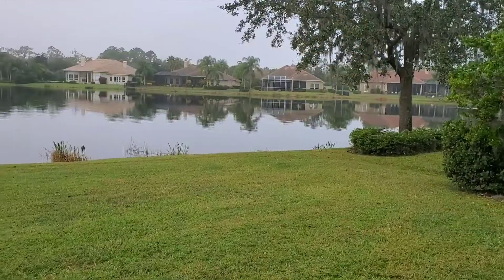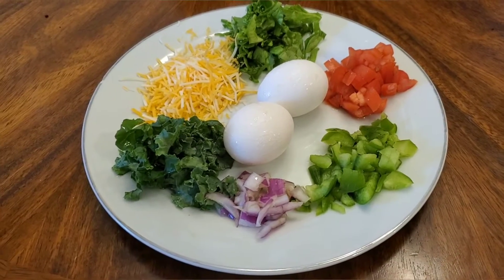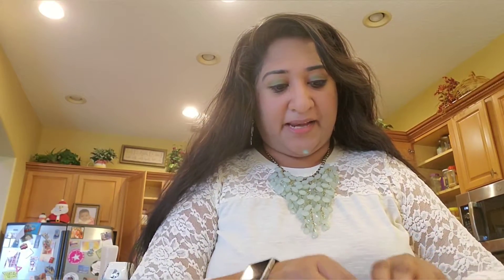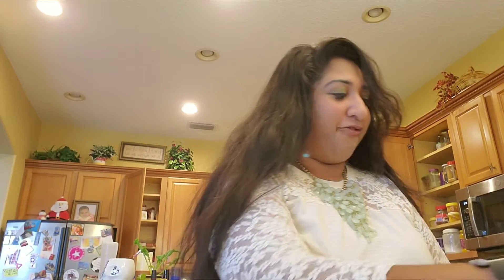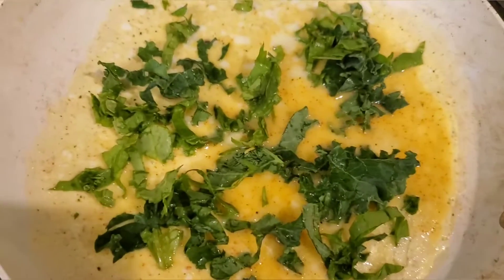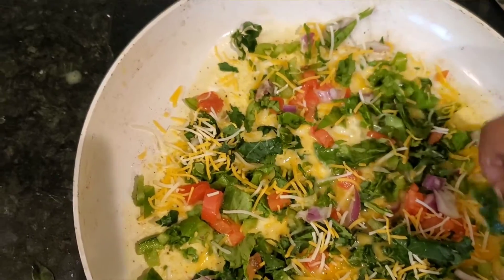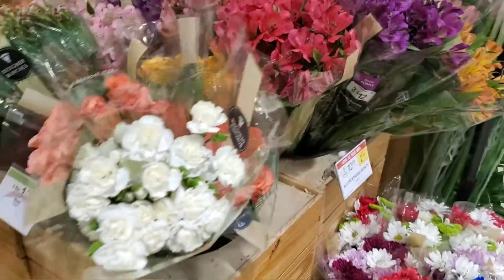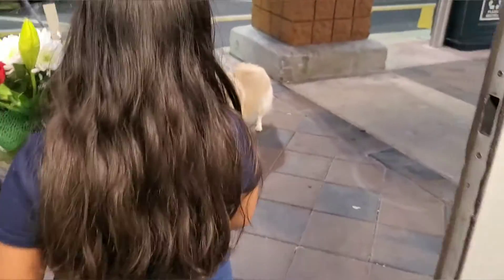| QUICK BREAKFAST | | BREAKFAST WITH VEGGIES | | SHOPPING FLOWER BOUQUET | | AMERICAN BREAKFAST |